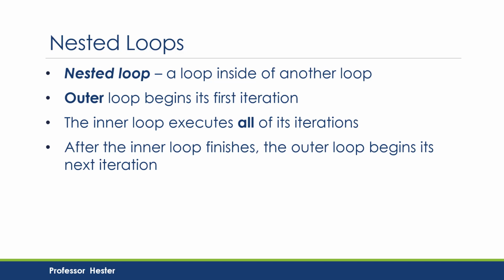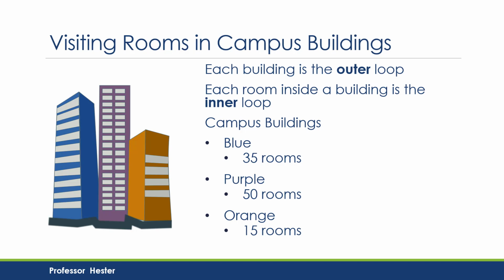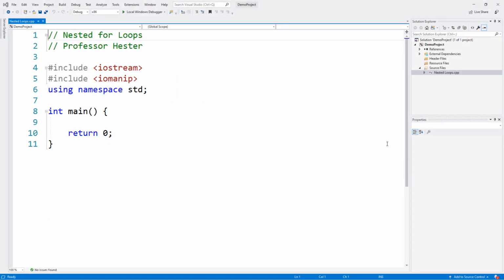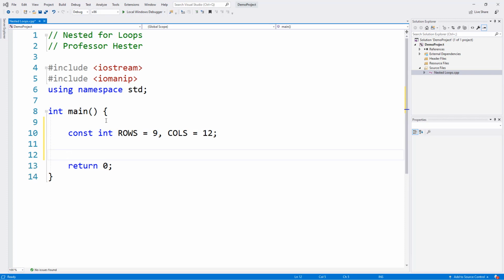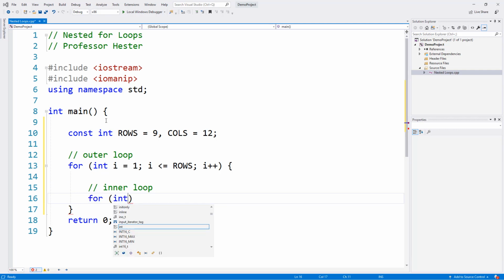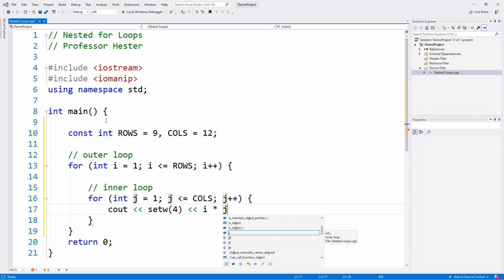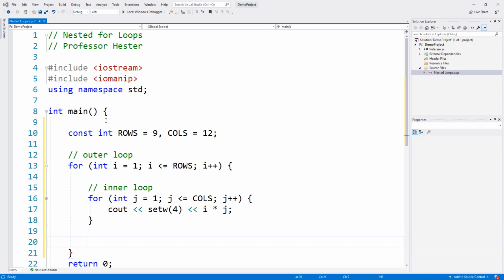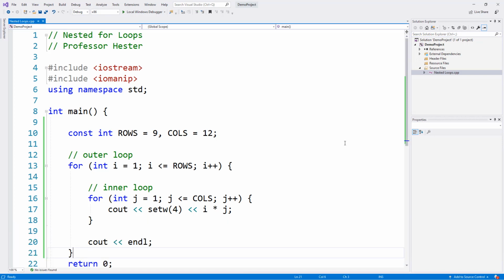Nested Loops in C++ Tutorial and Demo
Demo of creating nested for loops in C++